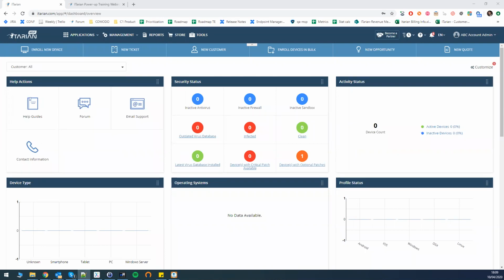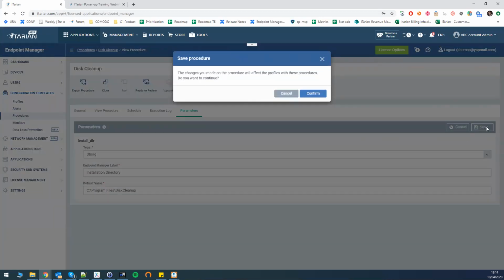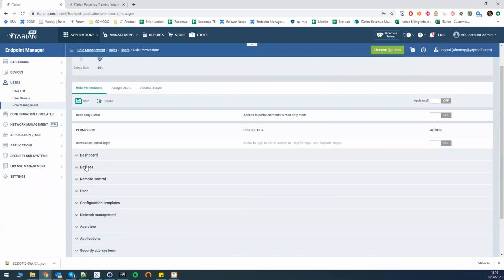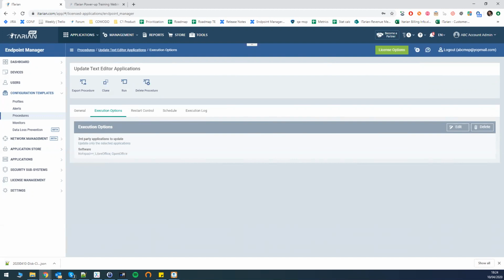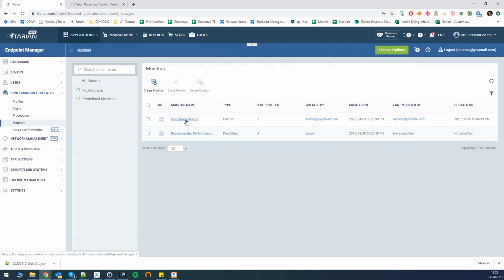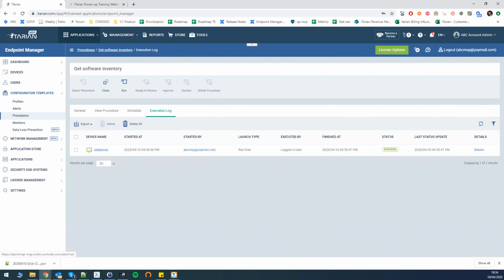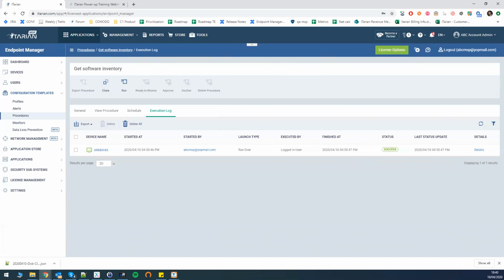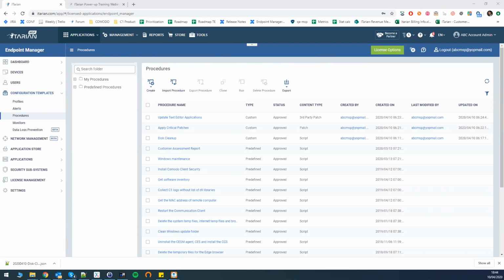Basic Procedures and Auto remediation for ITarian Platform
This video talks about basic procedures and auto remediation for this webinar section like creating a custom account, OS procedures and creating a third party procedures using ITarian Platform.